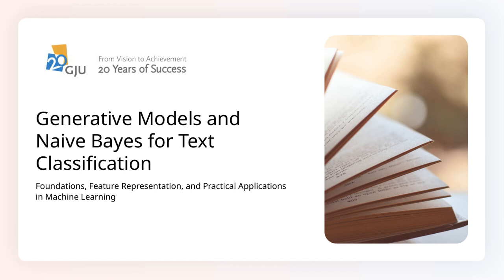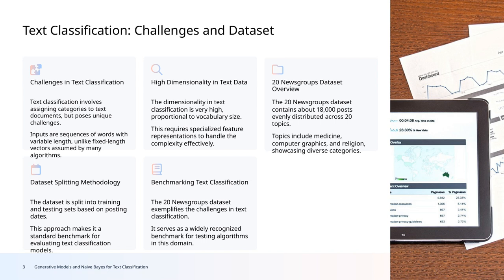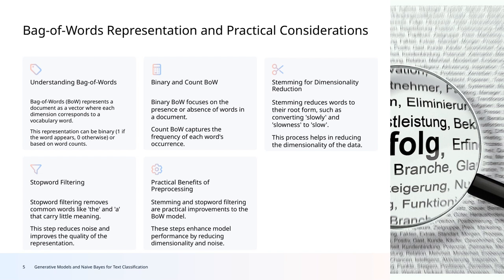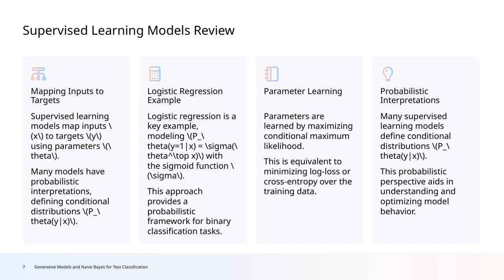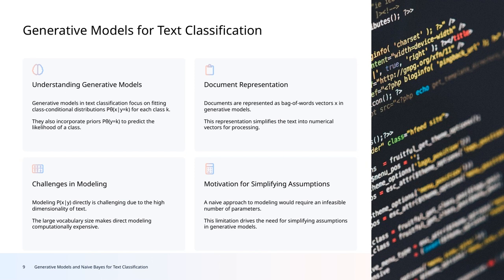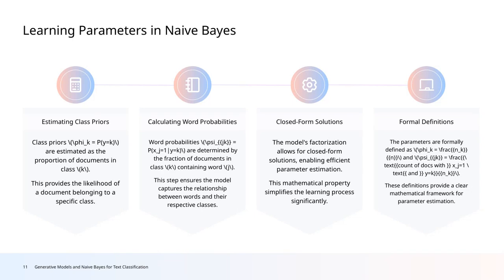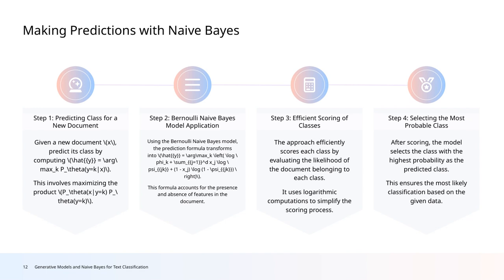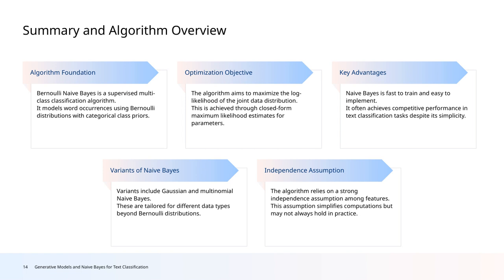Generative Models and Naive Bayes for Text Classification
📝 Generative Models & Naive Bayes for Text Classification — fast, simple, effective
Turn raw text into reliable predictions using a classic generative approach. In this session, we explain Naive Bayes for text, when it shines, and how to build a strong baseline with real data.

Generative vs. discriminative framing; why Naive Bayes can win with small data.
The Naive Bayes assumption and decision rule for bag-of-words / TF-IDF features.
MultinomialNB, BernoulliNB, and ComplementNB—when to use each (counts, binary features, class imbalance).
Smoothing (Laplace/Lidstone) and why it prevents zero probabilities.
Practical evaluation: accuracy, precision/recall, F1, ROC-AUC; common pitfalls with imbalanced text.
A tidy pipeline: vectorizer (Count/TF-IDF) → Naive Bayes → metrics & confusion matrix.
A quick swap to ComplementNB to handle skewed classes.